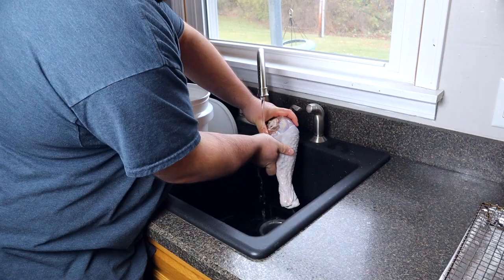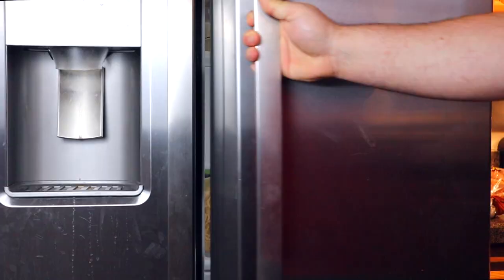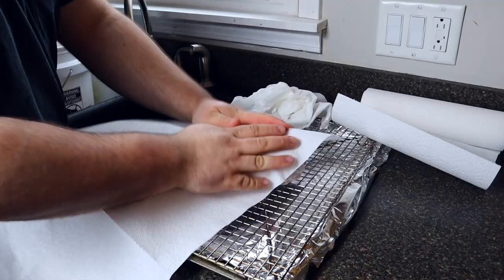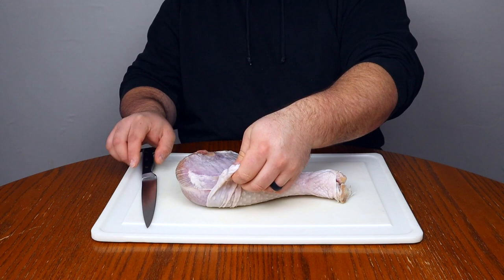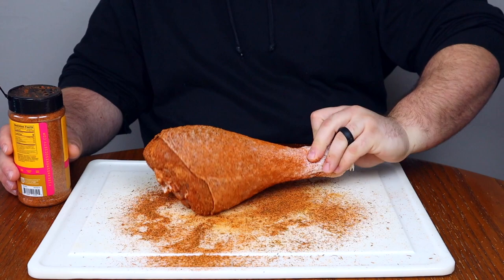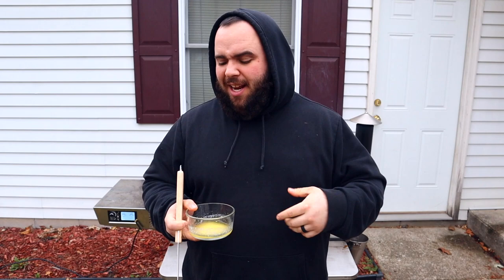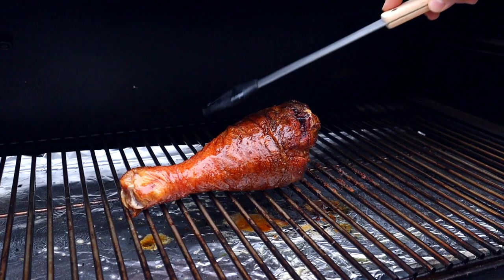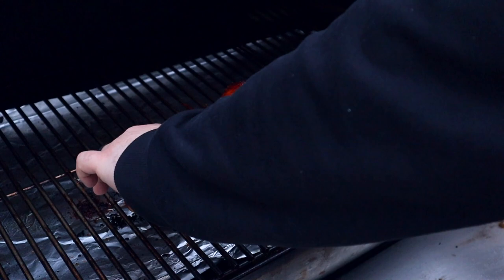Smoked Turkey Leg | Pellet Grill Recipe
In today's video we are taking the leg of a turkey and smoking it. These pieces of turkey are most commonly sold at state fairs and only available in stores around Thanksgiving time. To start out we used a brine.
1 gallon of veg broth
1 cup salt
1/2cup sugar
2 tablespoons of all spice and whole black peppercorns
4 bay leaves
2 oranges quartered

Brine for about 4 hours and air chill for 2 hours. Use your favorite seasonings and smoke! I smoked at 275 the whole cook until we reached an IT of 175. ENJOY! Please consider using the links below to purchase my most used equipment.

MY GRILLS